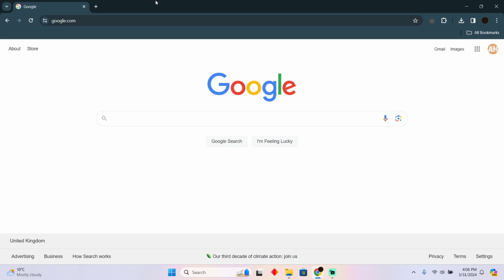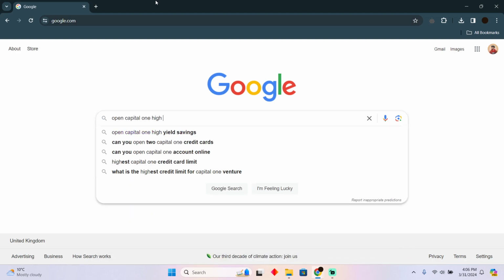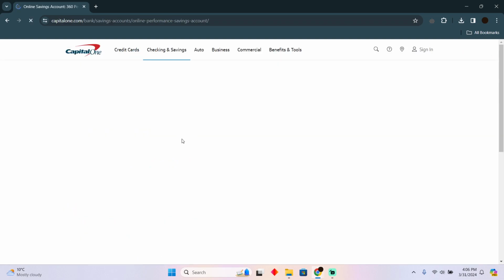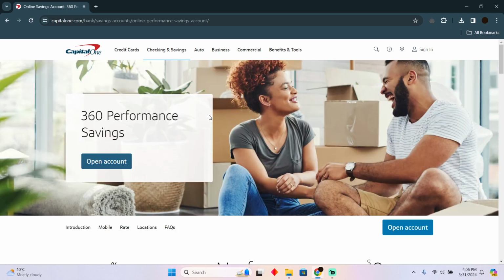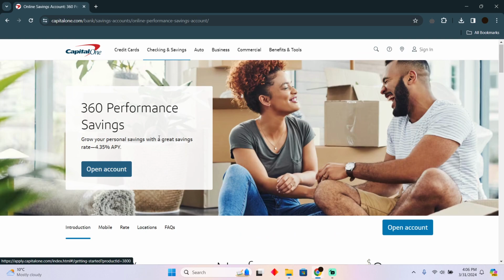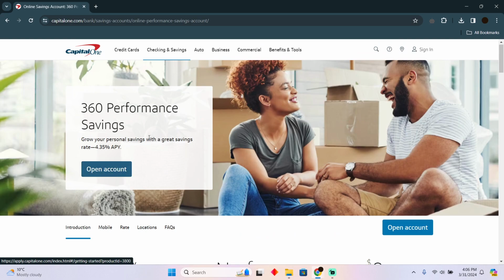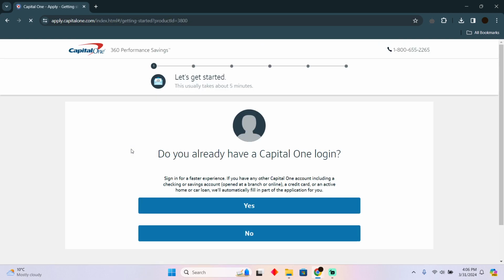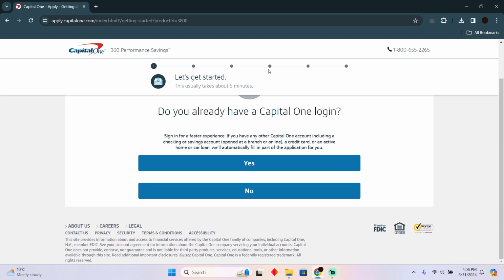HOW TO OPEN A CAPITAL ONE HIGH YIELD SAVINGS ACCOUNT (2024) FULL GUIDE